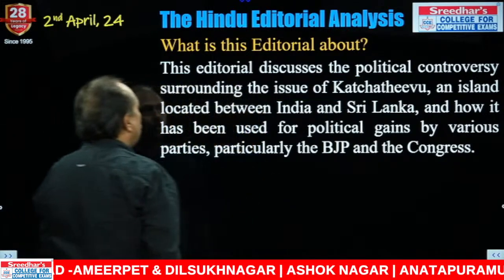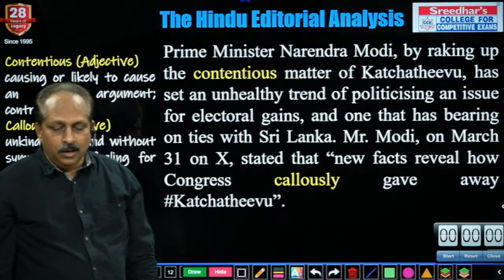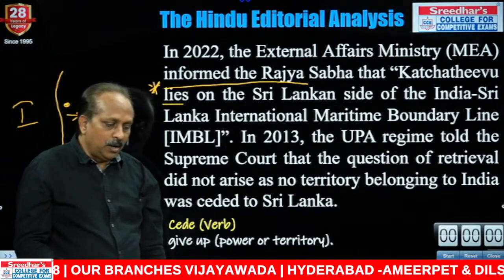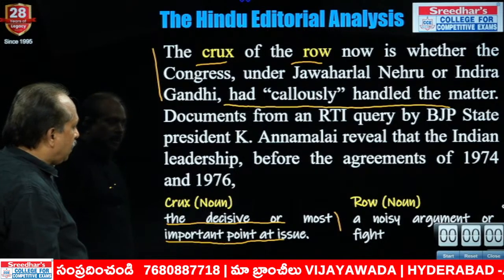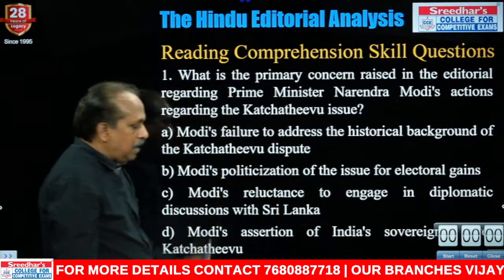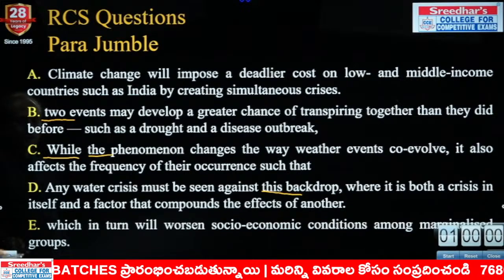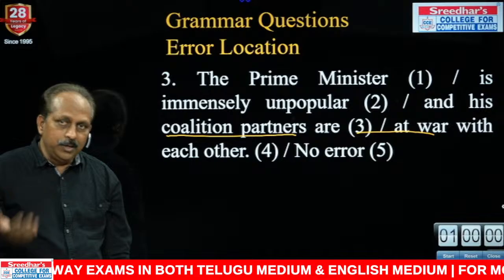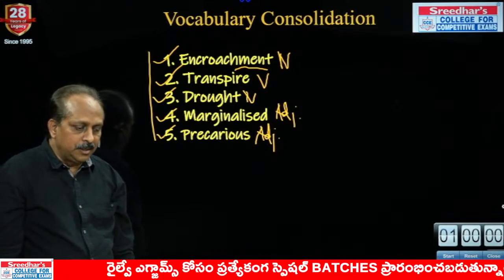The Hindu Editorial Analysis | 2nd April 2024 | English vocab, Grammar, Reading Skills | Murthy sir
The Hindu Editorial Analysis | Hindu editorial analysis | 2nd April 2024 | The Hindu editorial analysis today | vocab, Grammar, Reading Skills | Murthy sir | The Hindu News Paper Analysis Today